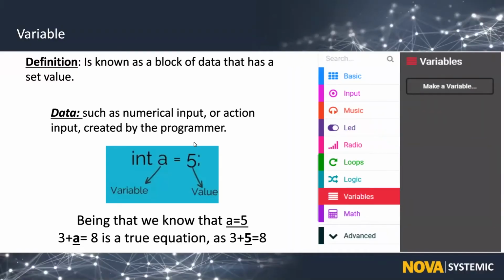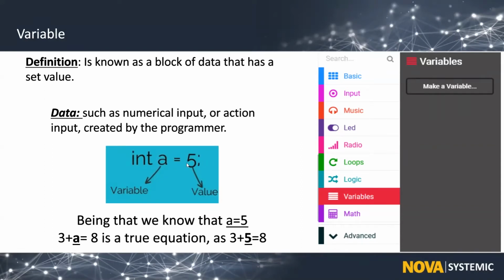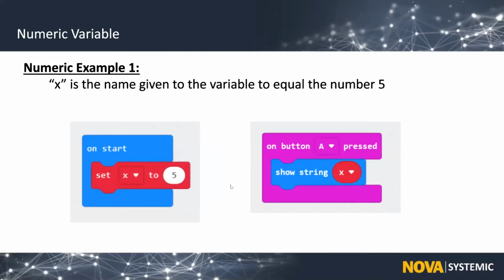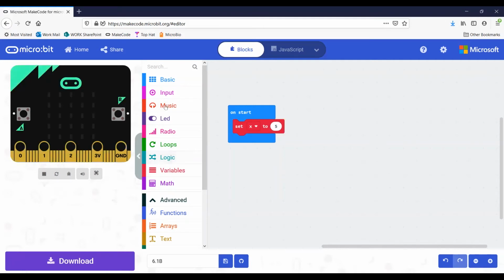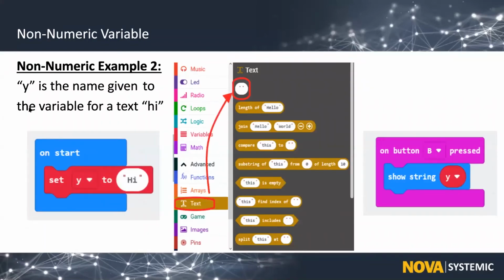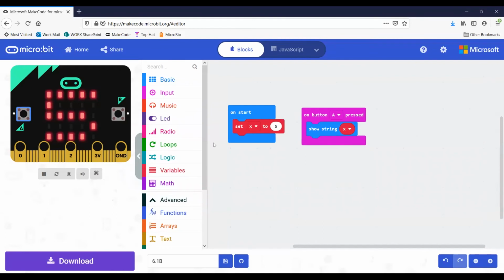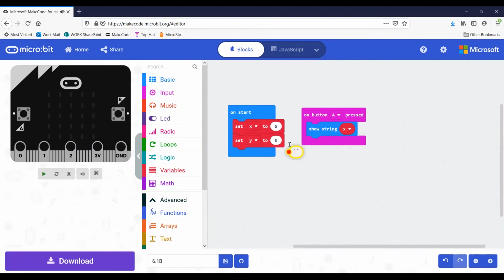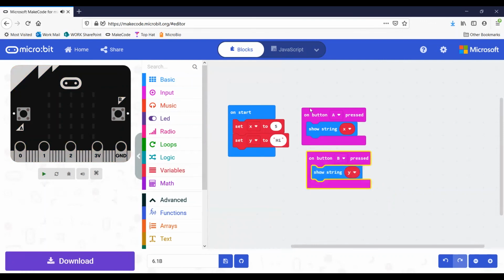Computer Science: Standard 6.1 - "Variables" Block-based (Video Lesson)